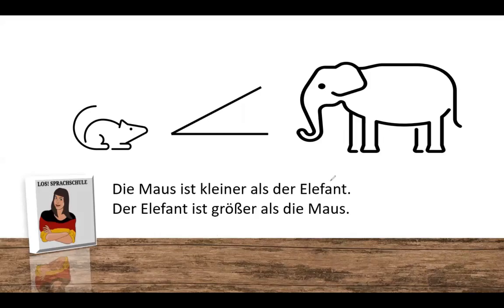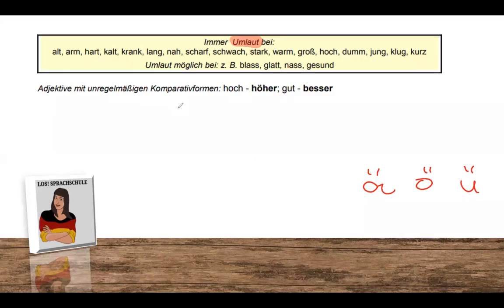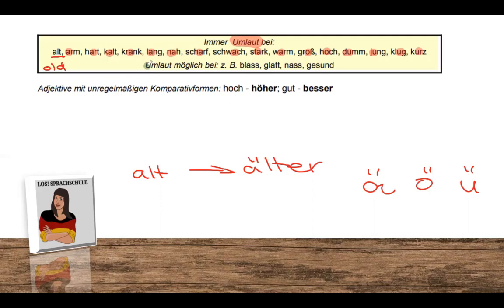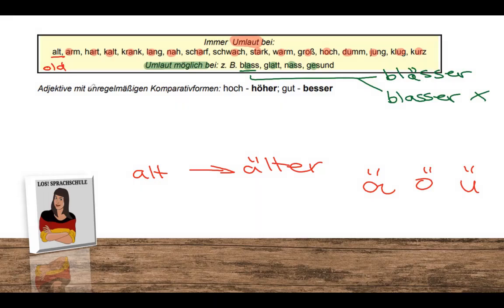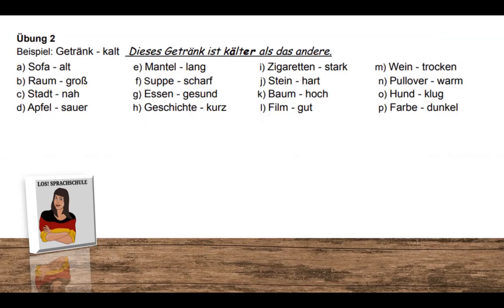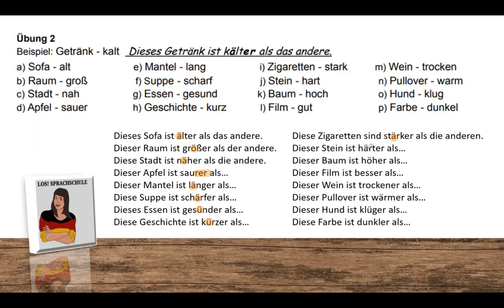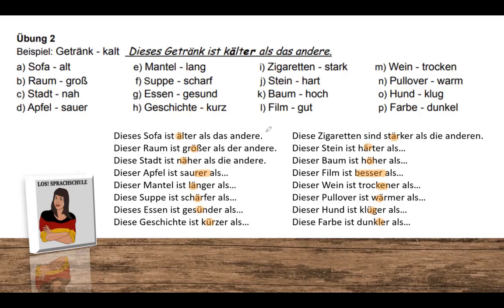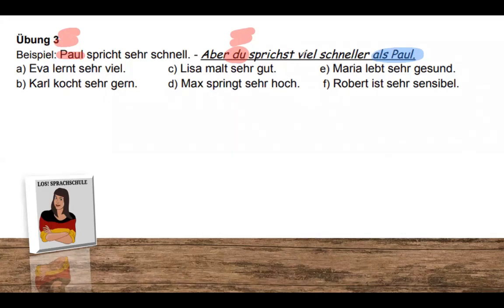Master German A2 Comparatives With Simple Tricks!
🎉 Welcome back, language adventurers! 🌟 In Part 2 of our thrilling German A2 grammar series, we continue our exploration of the Komparativ! Get ready to compare, contrast, and conquer your way through the wonderful world of German language!

This lesson is packed with engaging examples, interactive exercises, and plenty of tips to make the comparative form fun and easy to grasp. Whether you’re comparing your favorite foods or the best travel destinations, mastering the Komparativ will elevate your German skills! 🇩🇪

Don’t forget to check out Part 1 if you missed it, and remember: learning a language is a journey best taken with friends! 🔔
Let’s embark on this adventure together!

00:00 Greetings
02:10 Umlaute and special forms
8:35 Übung
13:30 Übung 2